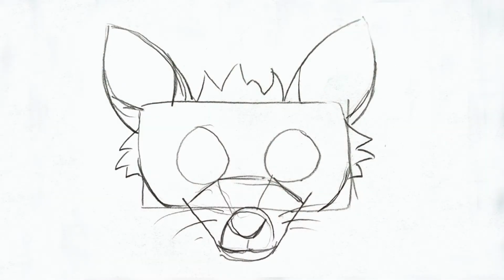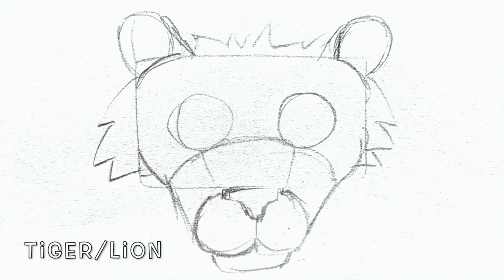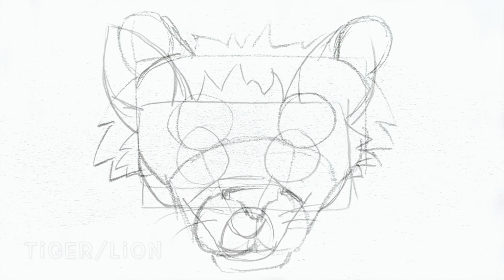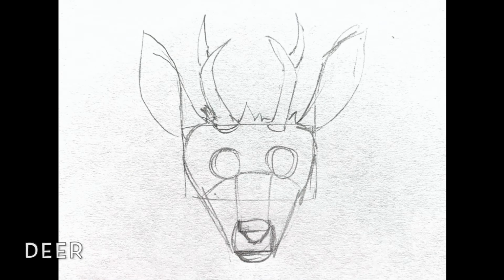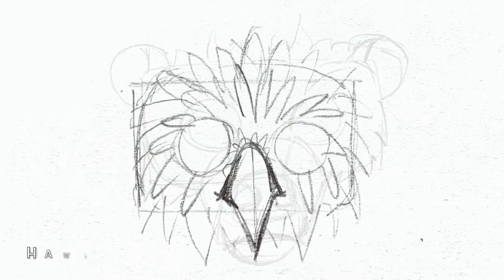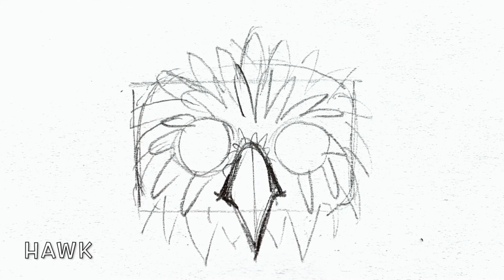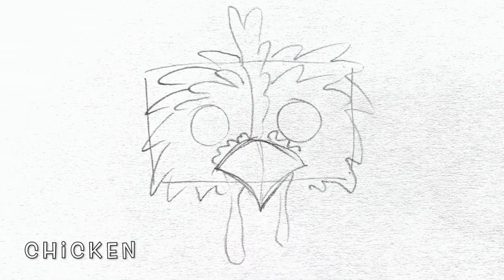Cardboard Masks Part 1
This video guides you through the steps of envisioning your animal as a 3D mask.